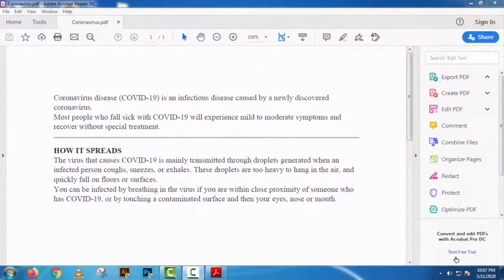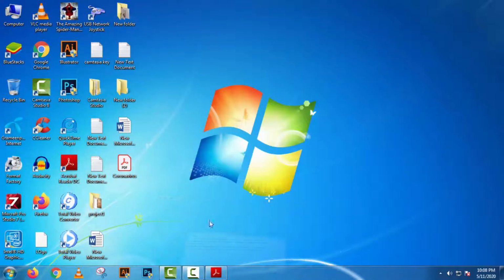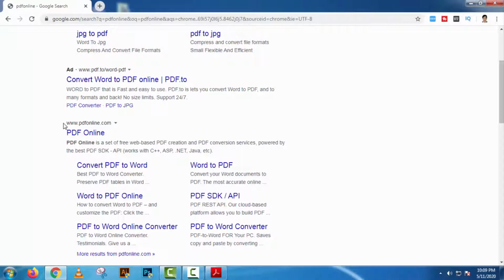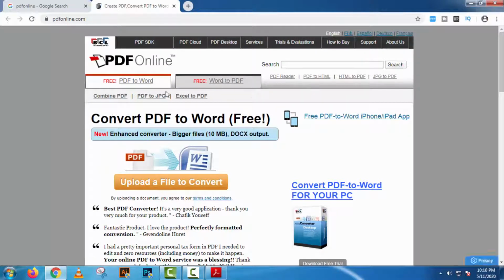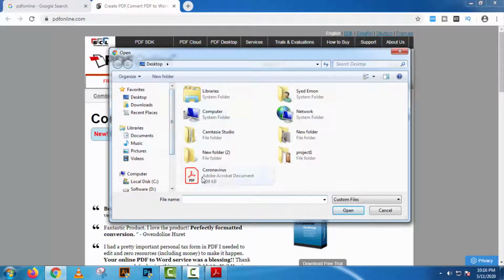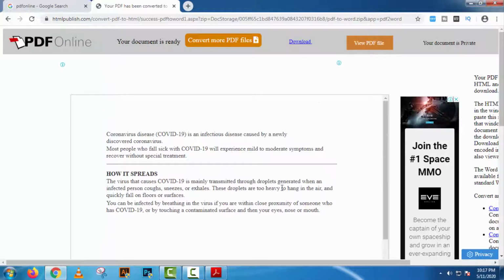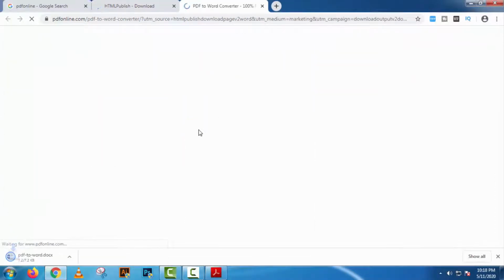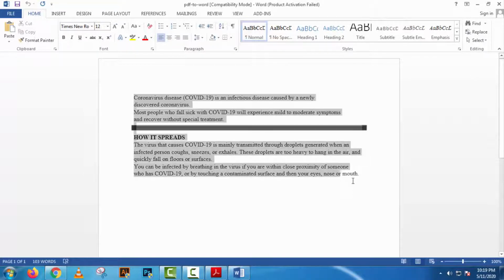How to convert PDF to Word document Update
In this video I will Show How to convert PDF file to Microsoft word file online free. In order to convert PDF to word file we do not need any converter software download. This method will work on Windows,  mac and Linux also.